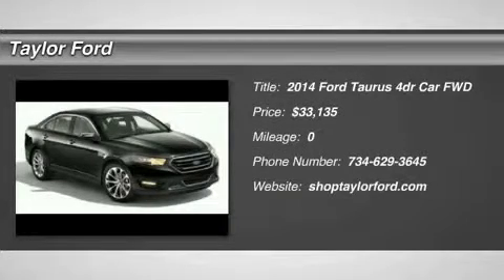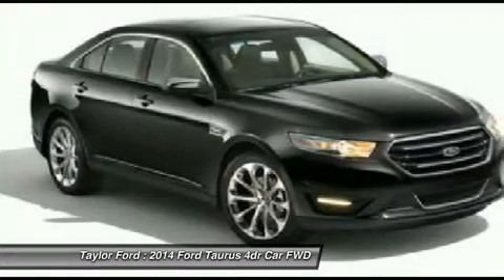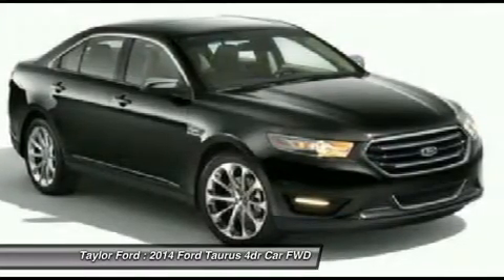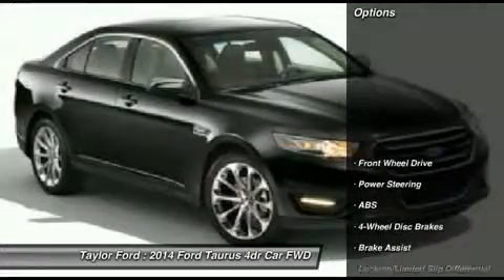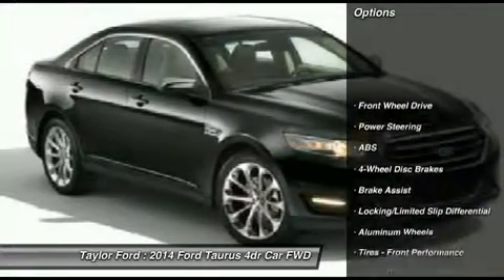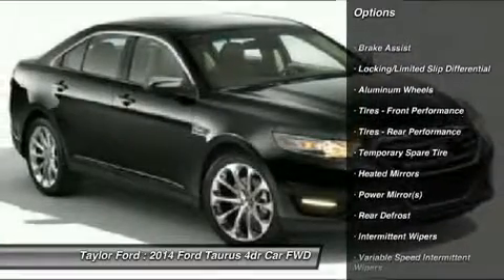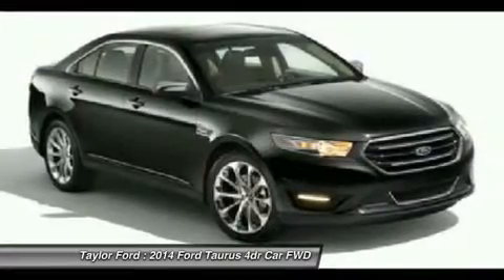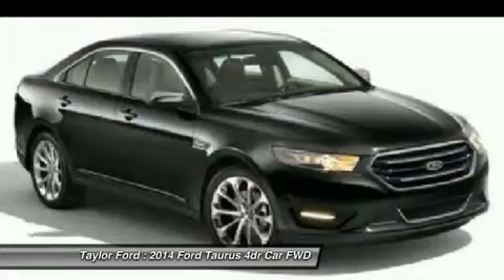2014 FORD TAURUS Taylor, MI 140427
2014 FORD TAURUS Taylor, MI
Stock# 140427

Taylor Ford
10725 South Telegraph

Say hello to your new vehicle, this orange 2014 Ford Taurus. It comes with a 3.50 liter 6 CYL. engine. This safe and reliable sedan has a crash test rating of 5 out of 5 stars! Equipped with a power driver's seat, this vehicle guarantees comfort from beginning to end. Call today to take this one out for a spin!